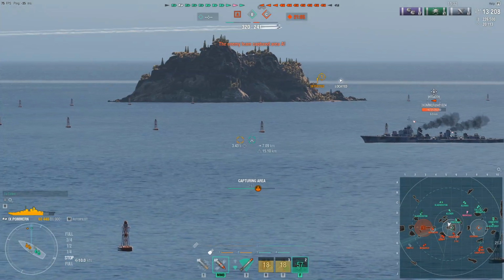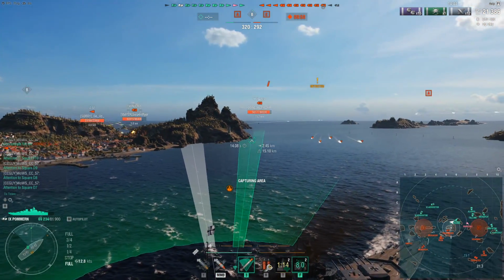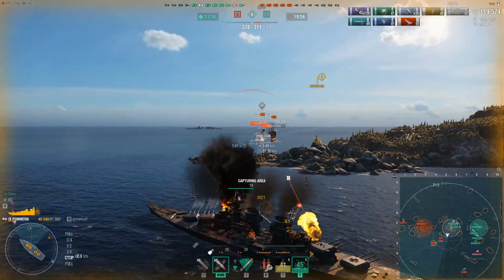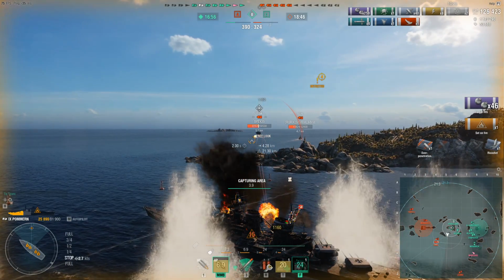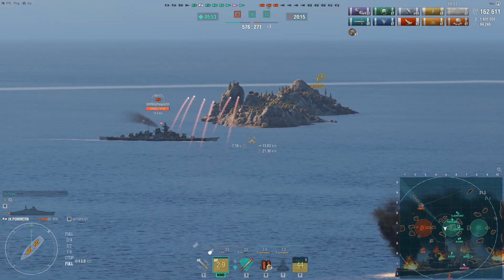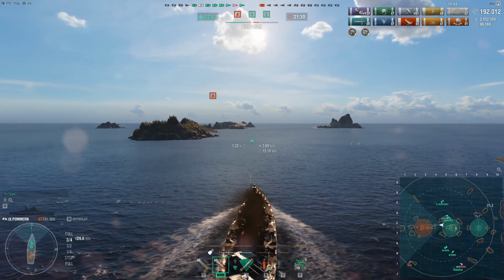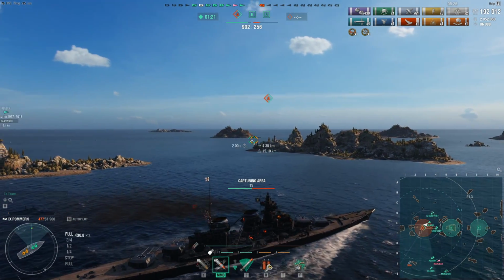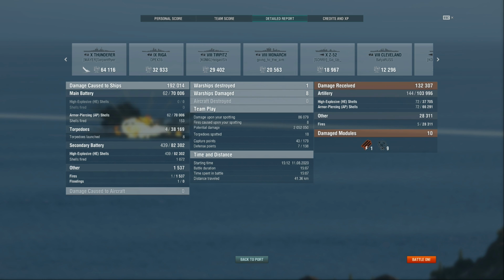Pommern - Who Needs Main Guns Anyway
Featuring a full game in the Pommern using my memery secondary build, as requested. Not that easy to play, but situationally hilariously strong. My build can be found in my Pommern review.